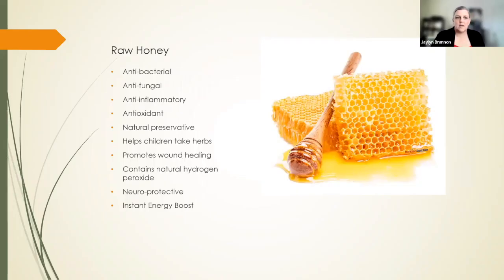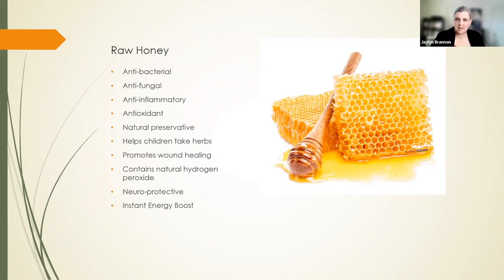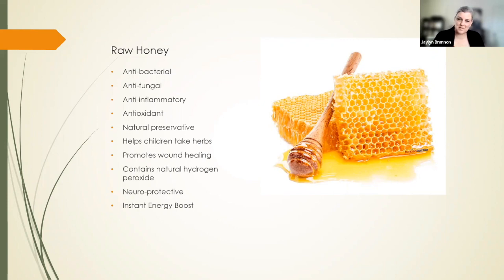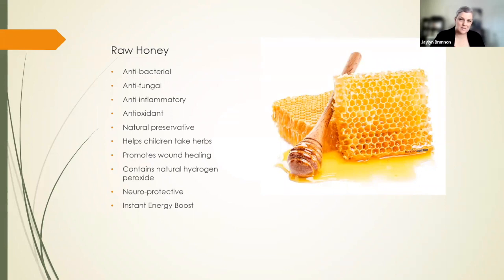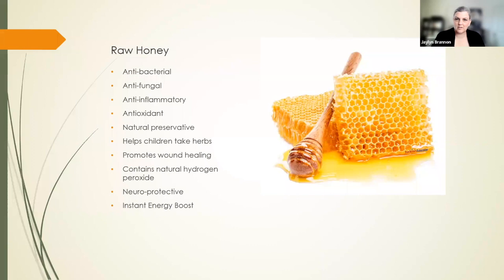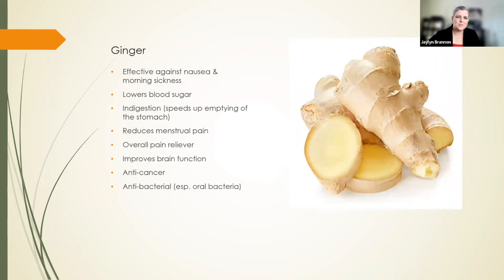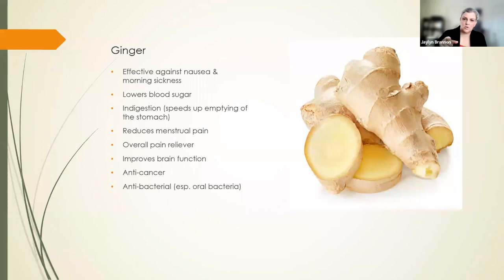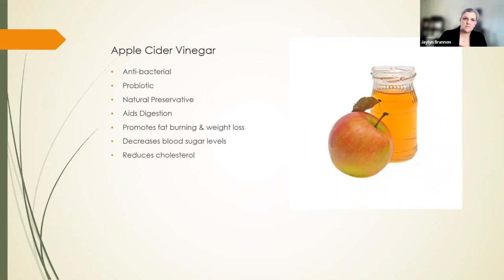ENH Part 7 Raw Honey, Ginger and More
Effective Natural Healing is a 14 part series by Master Herbalist Jaylyn Brannon about healing the body through nature food and holistic methods.Part 7 focuses on Honey, Ginger, vinegar, Salts, and Onions. Each of these have important roles to play as agents of good health.